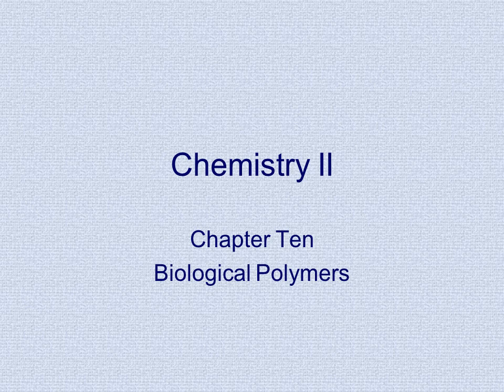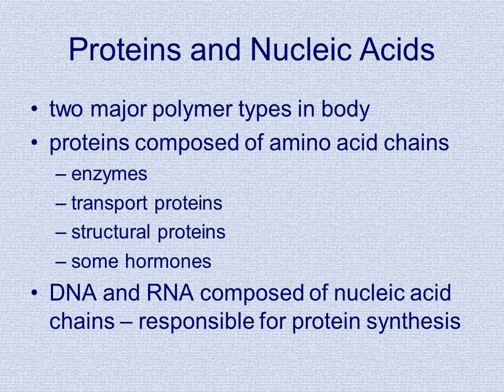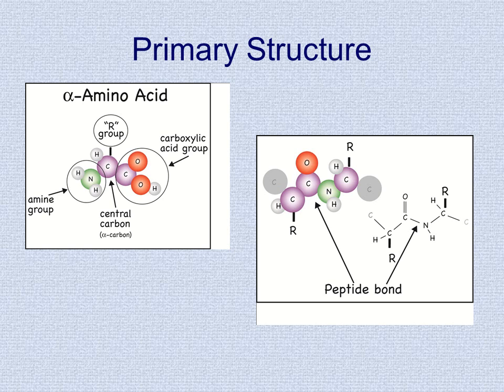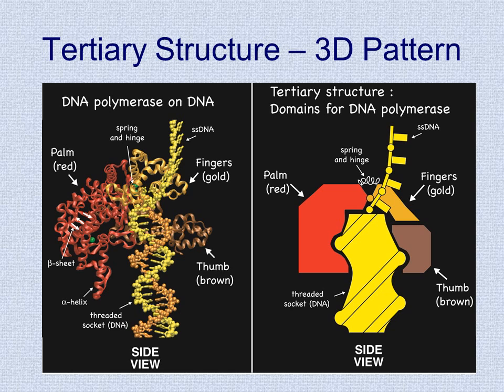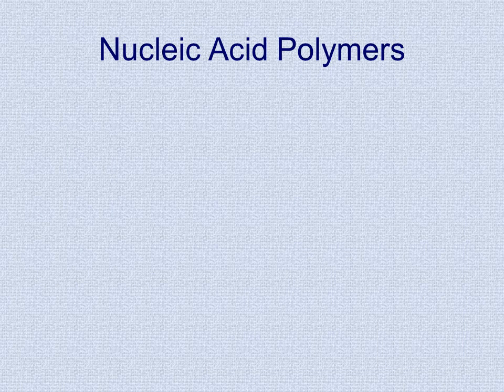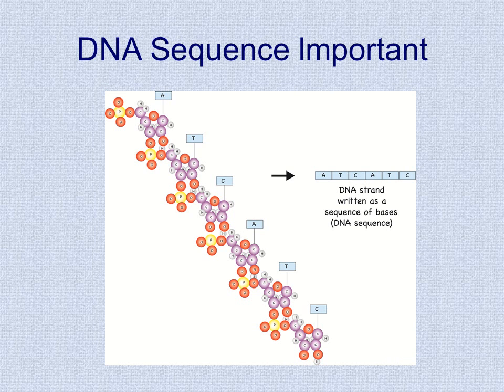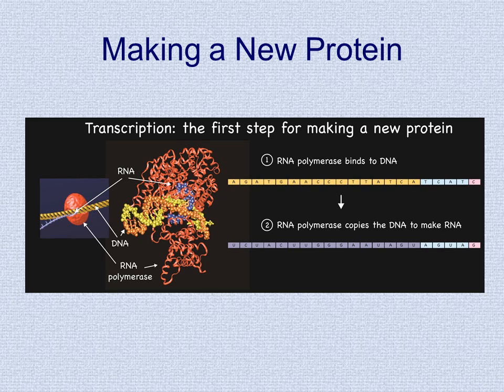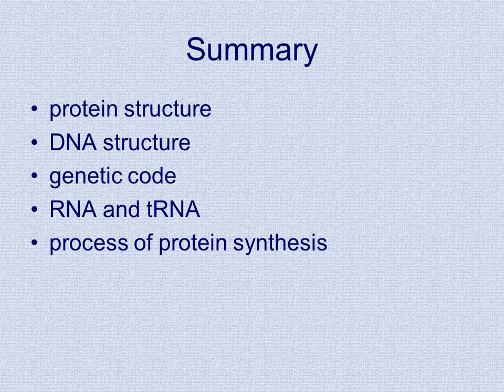chemistry II chapter ten recorded lecture.wmv